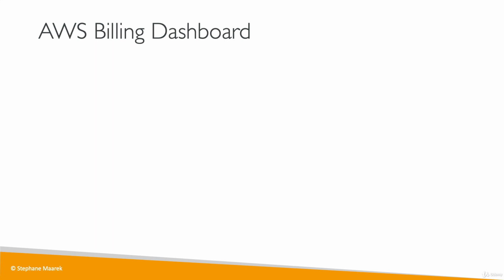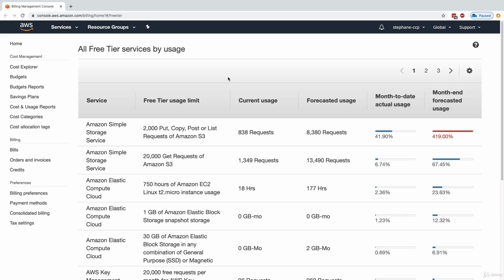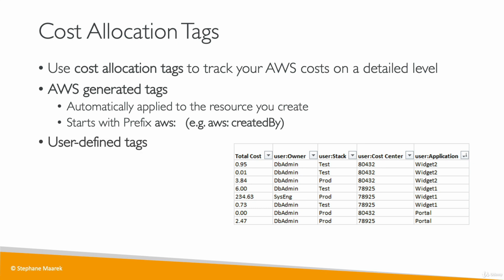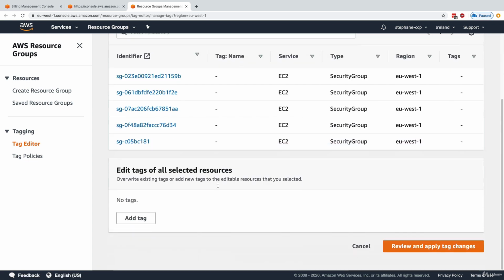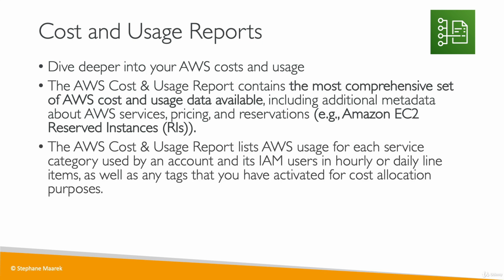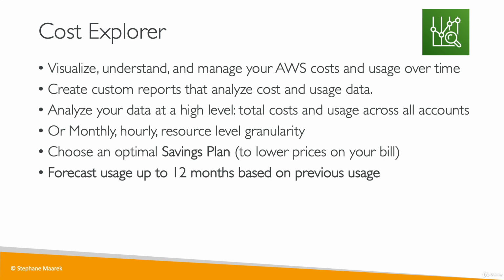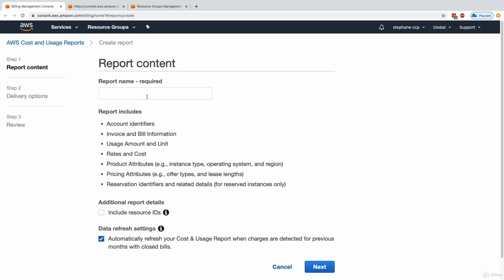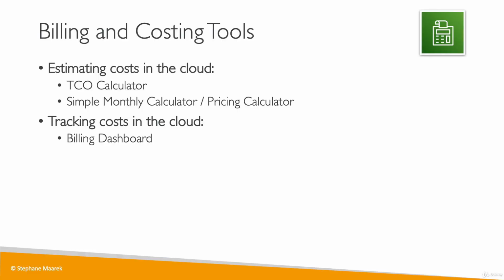Tracking Cost in the Cloud Billing Dashboard,Cost Allocation Tags,Reports |Billing & Cost Management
Tracking costs in the cloud is crucial for effective budget management, especially when working with services like AWS. AWS provides several tools and features to help you monitor and analyze your cloud spending. Here are key elements for tracking costs in AWS:

1. **Billing Dashboard:**
   - The AWS Billing and Cost Management Dashboard is your primary interface for tracking costs.
   - You can access it by signing in to the AWS Management Console, navigating to the "Billing and Cost Management" service, and then selecting "Dashboard" from the left-hand menu.
   - The dashboard provides an overview of your current costs, usage, and key cost trends.

2. **Cost Allocation Tags:**
   - Cost allocation tags are metadata tags that you can assign to your AWS resources.
   - These tags help you categorize and track costs based on different criteria such as projects, departments, or environments.
   - By tagging resources, you can use the AWS Cost Explorer to break down costs and create reports based on these tags.

3. **AWS Cost Explorer:**
   - AWS Cost Explorer is a powerful tool that allows you to visualize, understand, and manage your AWS costs and usage over time.
   - You can use Cost Explorer to create custom reports, view forecasts, and analyze costs based on different dimensions, including tags.
   - It provides insights into your past usage, current spending, and future projections.

4. **Budgets:**
   - AWS Budgets allow you to set custom cost and usage budgets that alert you when you exceed your thresholds.
   - You can create budgets for specific cost dimensions, such as services, linked accounts, or tags.
   - This helps you proactively manage your costs and avoid unexpected overages.

5. **Cost and Usage Reports:**
   - AWS provides detailed cost and usage reports that provide granular information about your AWS spending.
   - You can enable and configure these reports to be delivered to an Amazon S3 bucket, and then use tools like Amazon Athena or Amazon QuickSight to analyze the data further.

To get started:

- Visit the AWS Management Console.
- Navigate to the "Billing and Cost Management" service.
- Explore the Billing Dashboard, set up cost allocation tags, and utilize Cost Explorer to gain insights into your spending patterns.